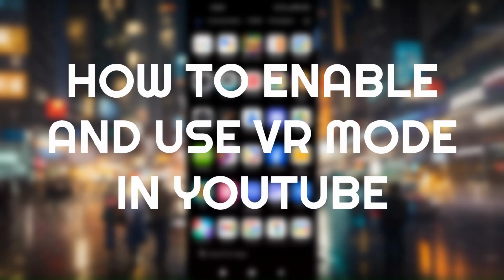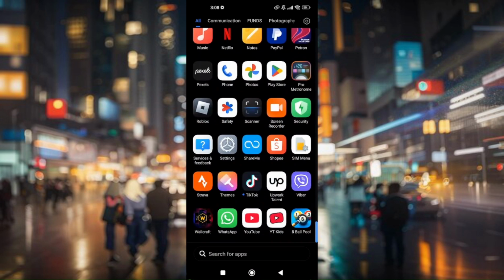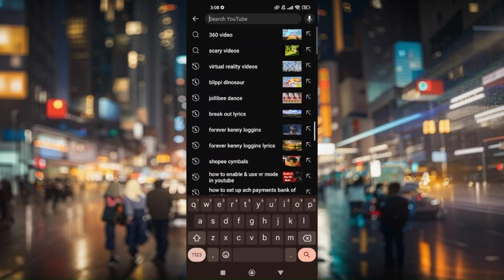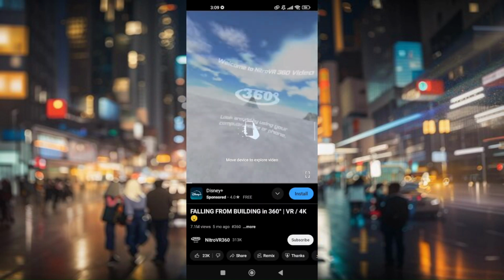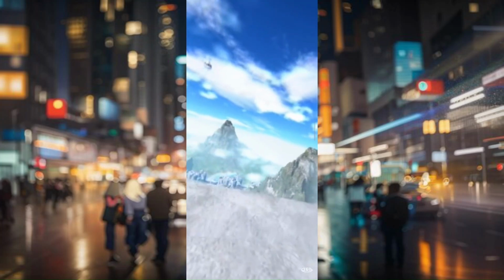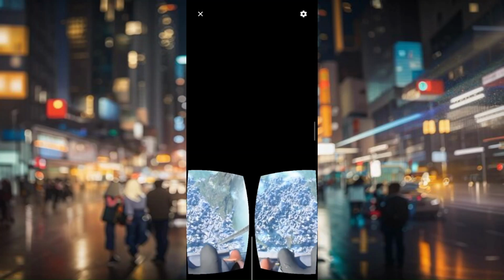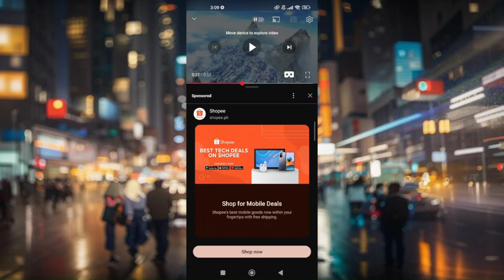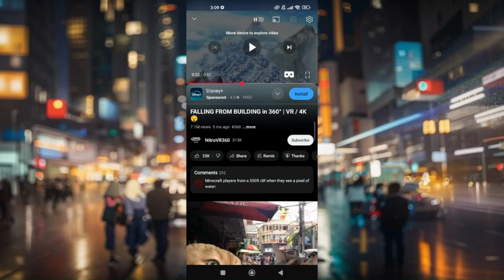HOW TO ENABLE AND USE VR MODE IN YOUTUBE 2026! (FULL GUIDE)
In this video, I am going to show you the full guide on how to enable and use VR mode in YouTube in 2026. Learn how to set up VR mode, use it with your VR headset, and enjoy immersive 360-degree videos on YouTube. This step-by-step tutorial will guide you through the process, including adjusting settings and troubleshooting common issues.